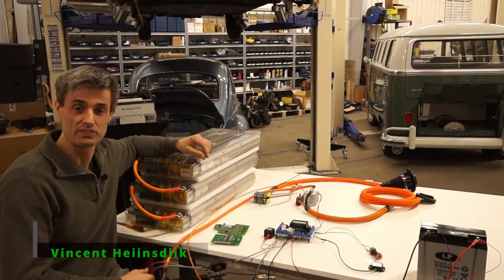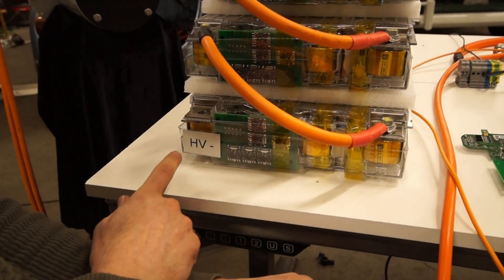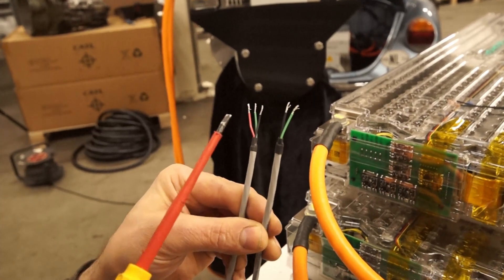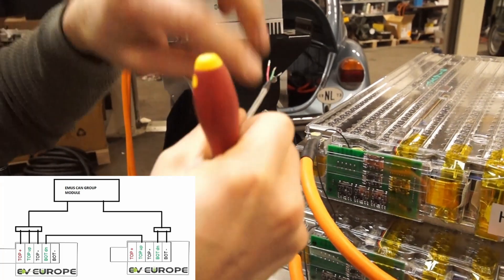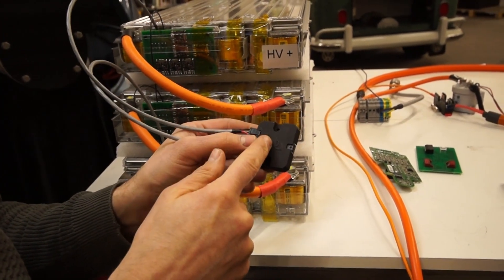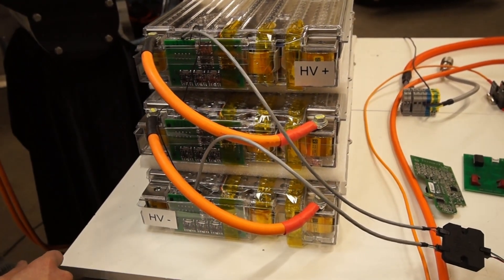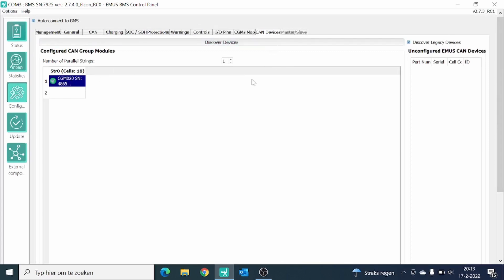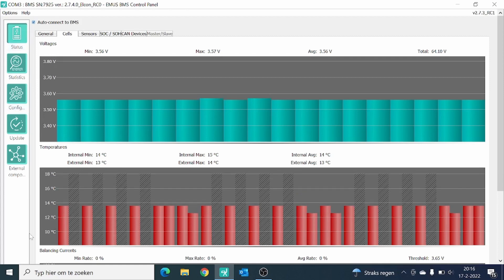Part 9 How to use Tesla Battery modules safely with a Battery Management System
Part 9vof our EV hypE Electric Vehicle conversion kit instruction videos. In this video Vincente will explain you all about how we safely use Tesla battery modules in combination with our BMS system for both our EV hypE convserions kit and other applications.

Our Parts and EV kits are available for a wide range of vehicles and applications, include a manual and built specific wiring diagrams. Please have a look at our website! @EV Europe BV